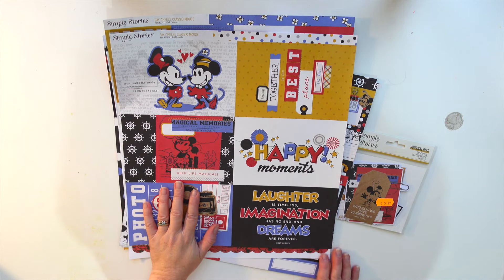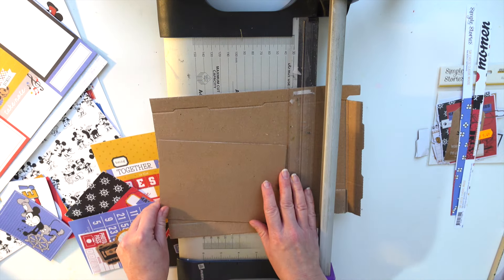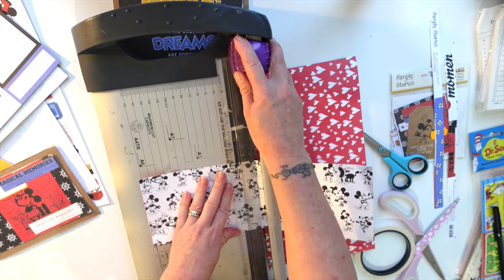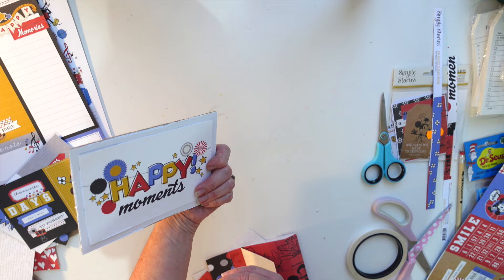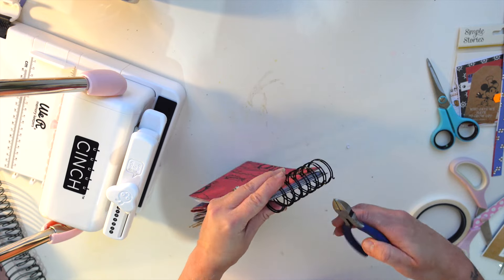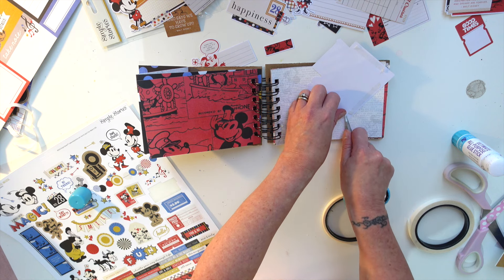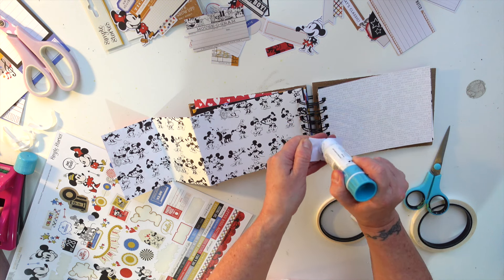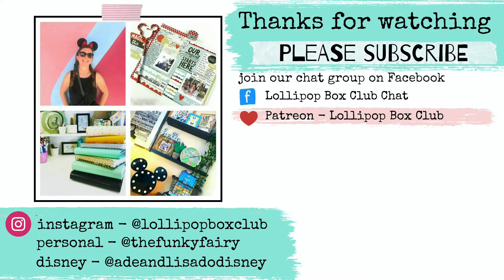Quick DIY Journal Tutorial | Easy Gift Idea | Part 1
Hi, I'm Lisa. Today I'm creating a quick DIY Journal. I hope you'll enjoy this tutorial. It's such a great gift idea.

YT LIBRARY